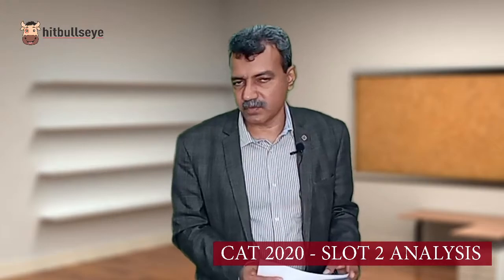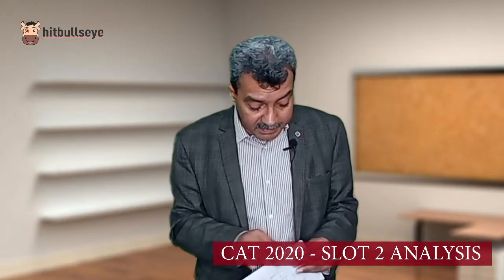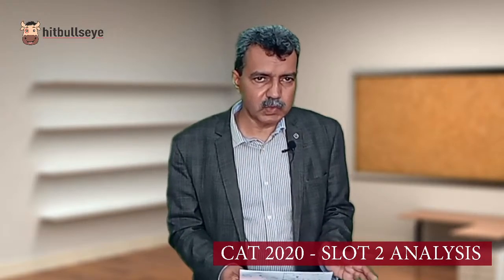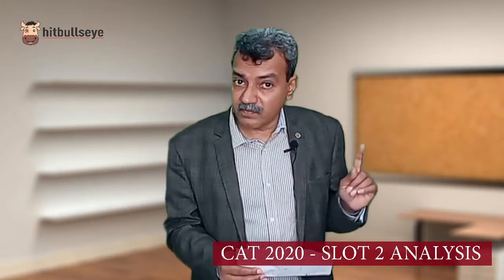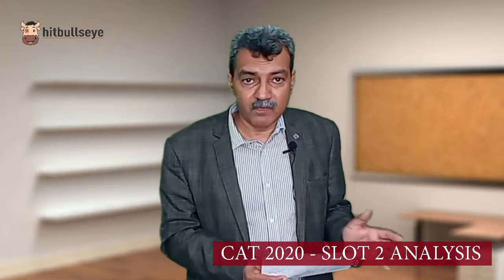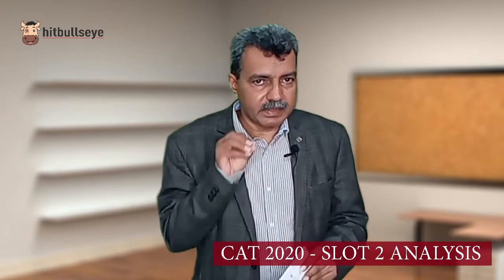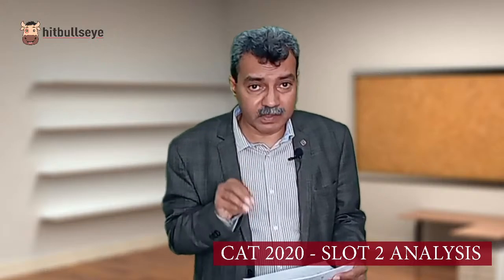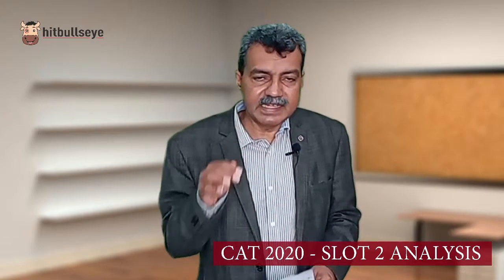Slot-2 CAT 2020 Analysis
Year on year we give you the most detailed CAT Paper analysis with accurate Percentile Predictor for CAT 2020-